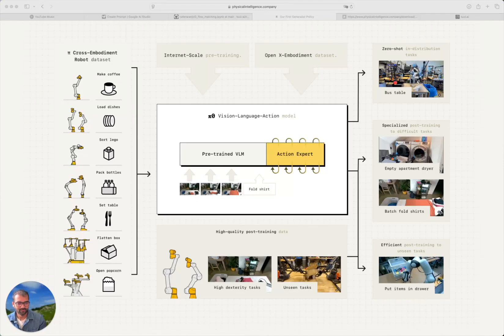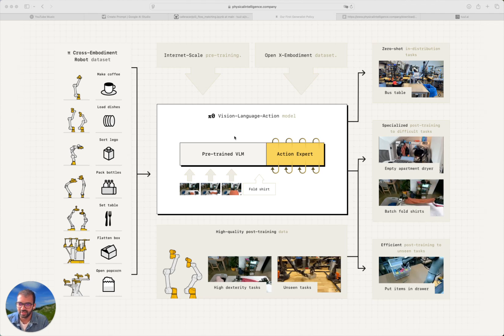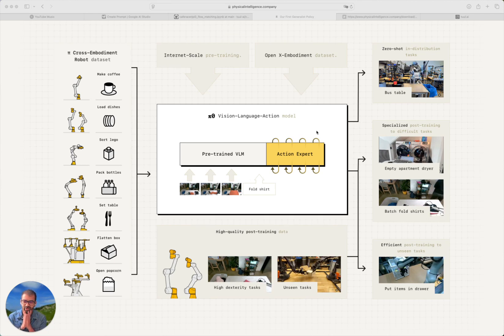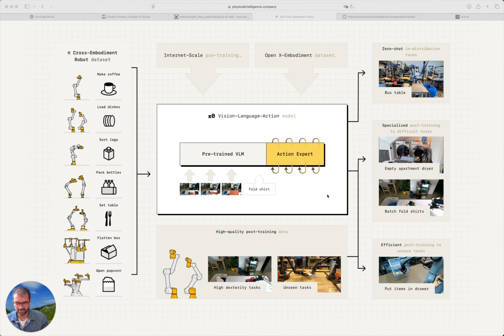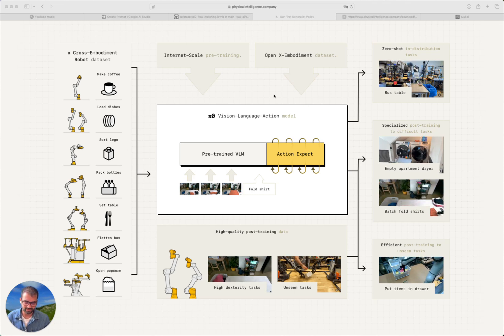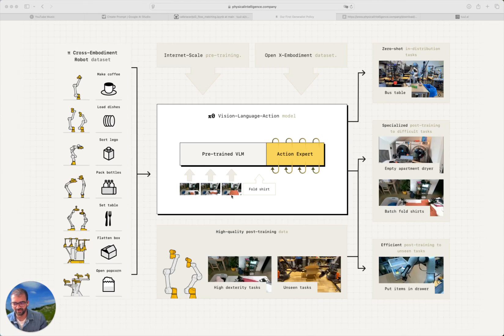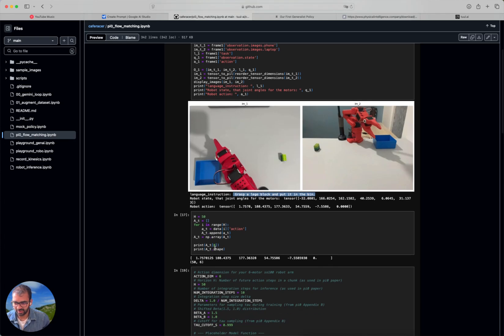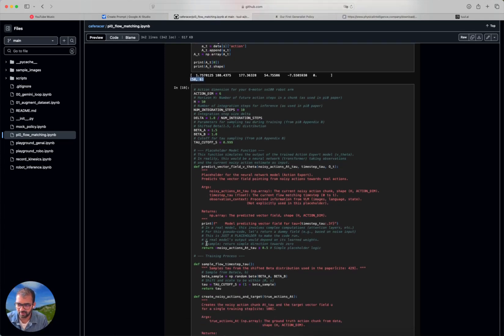Demystifying Robotic Foundation Models I: Pi0 🤖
The world of robotics is being transformed by AI foundation models! But how do these complex systems actually work? In this video, the first of a series, we dive deep into Pi0 (πο), a fascinating Vision-Language-Action (VLA) model from the startup Physical Intelligence.

Understanding Pi0 provides crucial context for appreciating newer models like Google's Gemini Robotics and NVIDIA's GR00T N1 (which we'll cover next!).

**In this breakdown, we explore:**

* **The Core Idea:** How Pi0 leverages pre-trained Vision-Language Models (VLMs) like PaliGemma for semantic understanding.
* **The "Action Expert":** The specialized module Pi0 adds to handle robot control.
* **Flow Matching:** Unpacking the technique Pi0 uses to generate smooth, continuous, high-frequency robot actions (action chunking explained!).
* **Architecture Deep Dive:** How information flows through the model using attention mechanisms (MoE analogy).
* **Inputs & Outputs:** What the model sees (images, language, state) and what it predicts (action chunks).
* **Data & Training:** Pi0's two-stage recipe (pre-training on diverse data + post-training for skill).
* **Reality Check:** Managing the hype vs. the current reality of robot capabilities.

This breakdown aims to make Pi0's approach clear and understandable, setting the stage for comparing it with other major foundation models.

**About Me & tuul.ai:**

**Resources Mentioned:**

In the next videos, we'll tackle Google DeepMind's Gemini Robotics and NVIDIA's GR00T N1, comparing their architectures and unique data strategies.

Let me know your thoughts on Pi0 in the comments below!